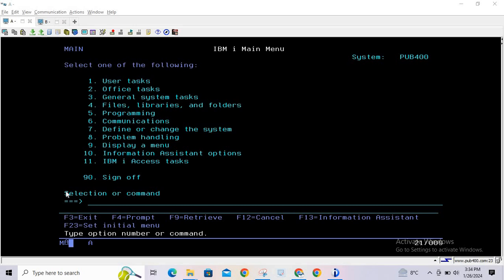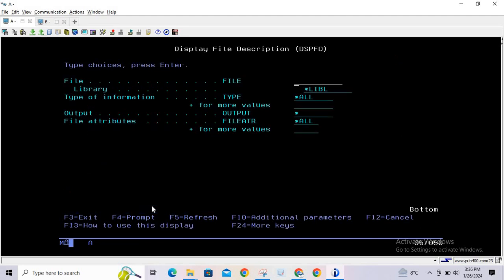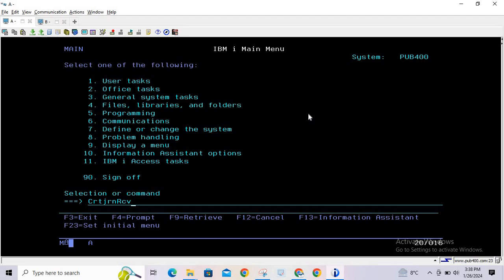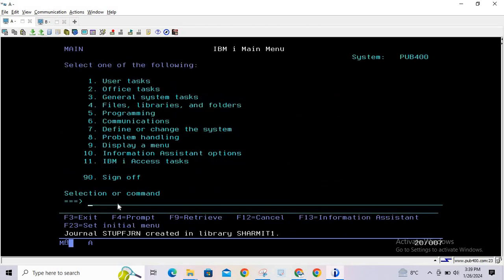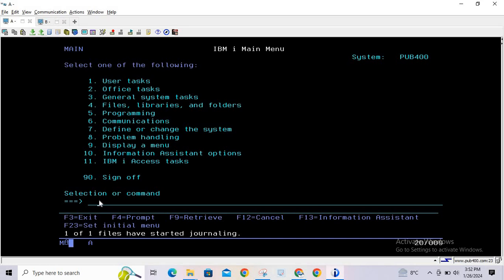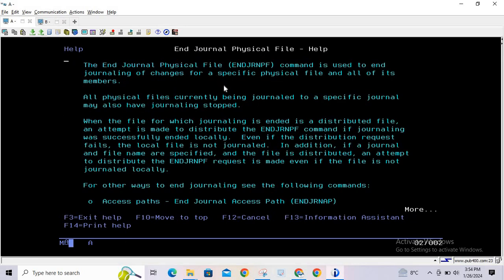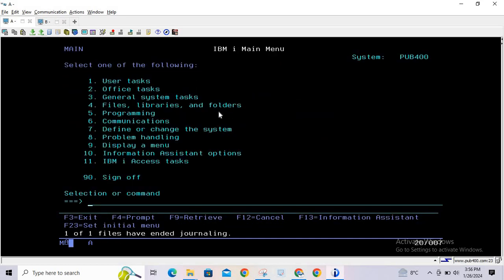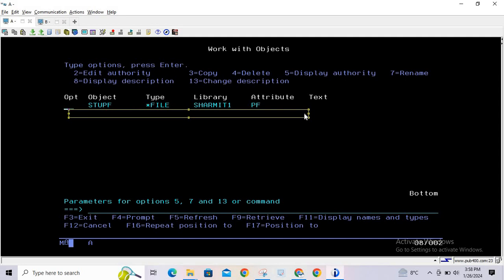ENDJRNPF Command - End Journal Physical File | ibmi training | as400 tutorial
1. How to use ENDJRNPF Command in ibmi /as400 in english.

2. How to End Journal Physical File  (ENDJRNPF ) Command  in ibmi /as400 in english.

3. Introduction to ENDJRNPF command in ibmi training  in english.

Journaling in ibmi  | Journaling in as400  | ENDJRNPF | DSPJRN | STRJRNPF | DSPJRN | Journals in ibmi  | rpgle programming tutorial